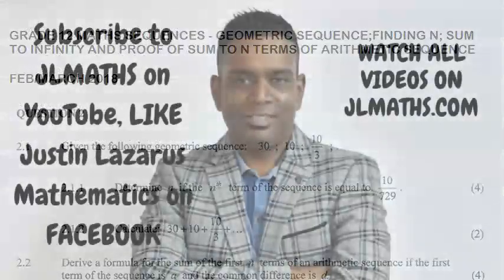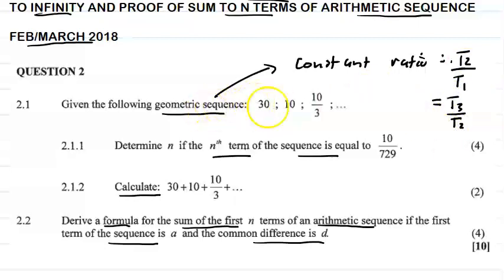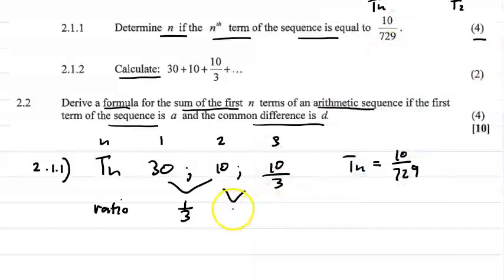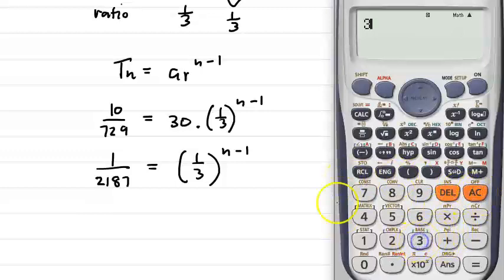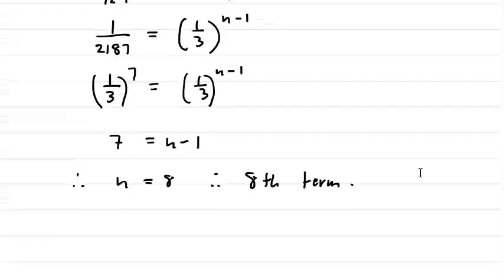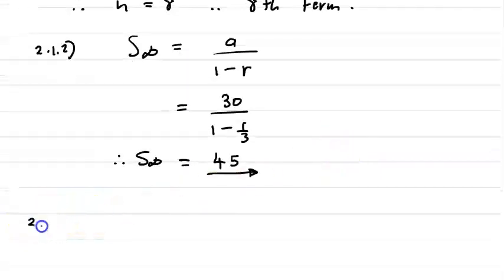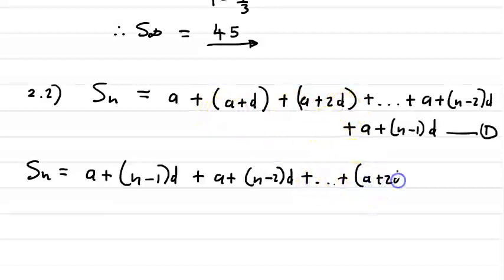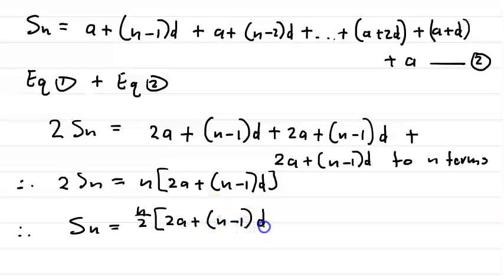GRADE 12 MATHS SEQUENCES - FINDING N IN G.S; SUM TO INFINITY; PROOF OF SUM TO N TERMS OF AN A.S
Learn how to find n given the nth term in a Geometric Sequence, the sum to infinity and the proof of the sum to n terms of an Arithmetic Sequence. Watch ALL videos in order of the work schedule